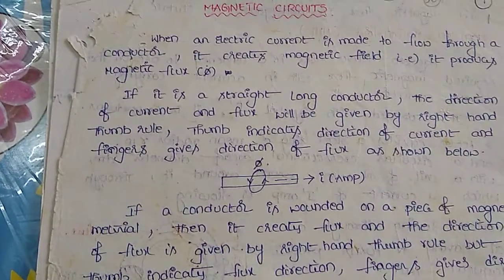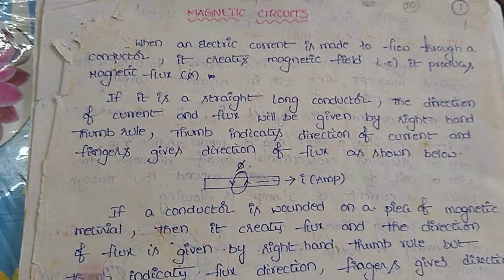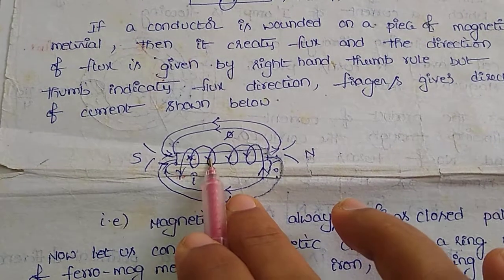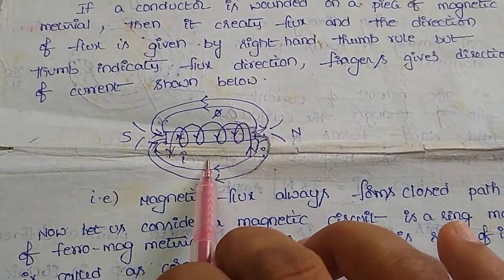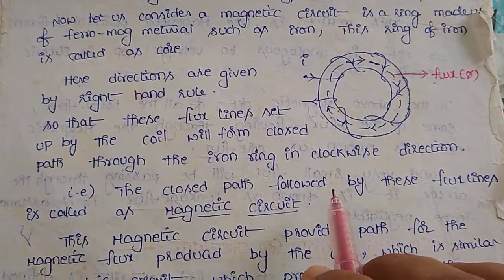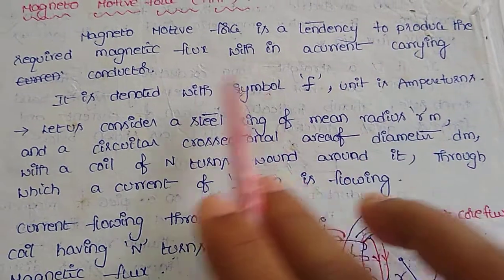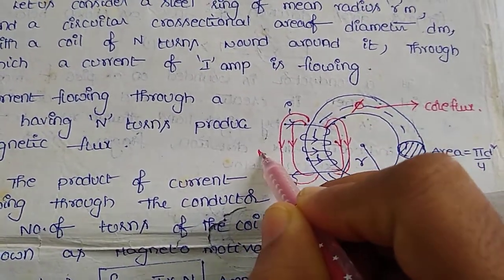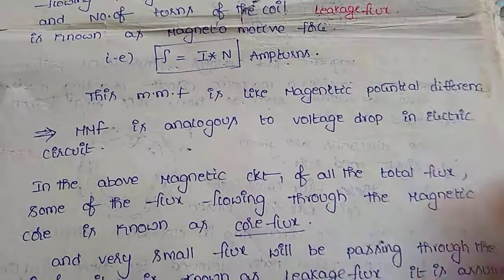Magnetic Circuits introduction